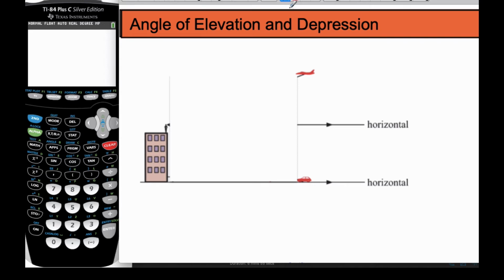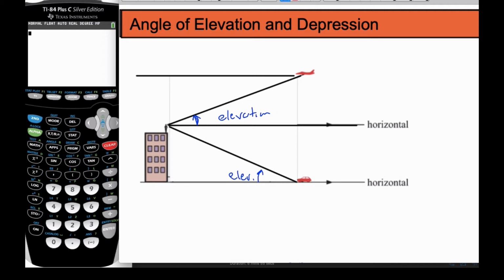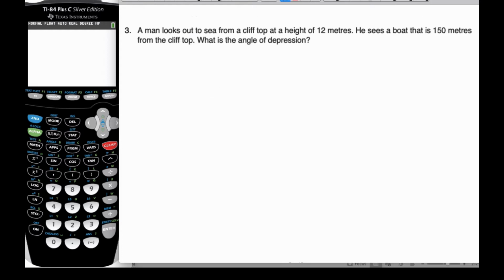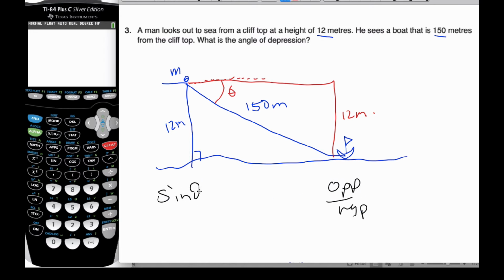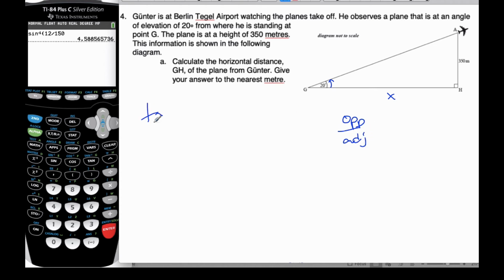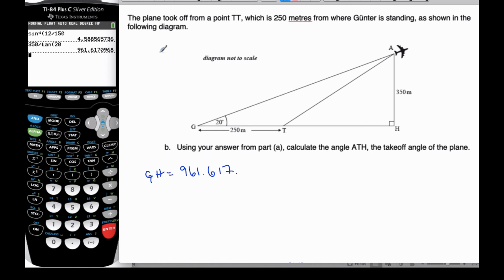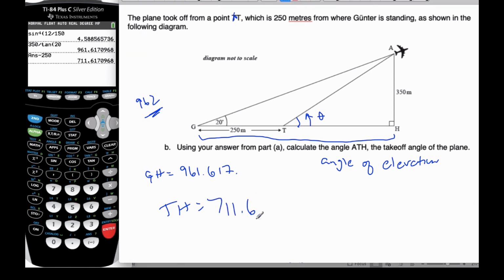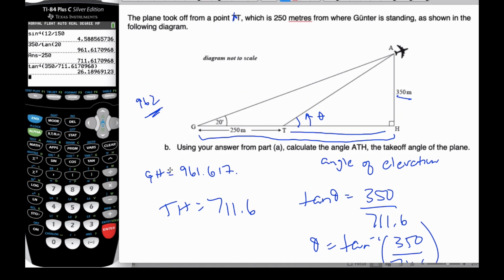5 01 1 Right Triangle Trig Elevation Depresson